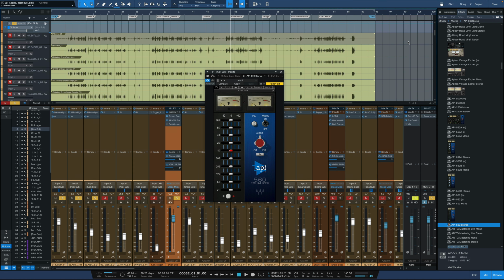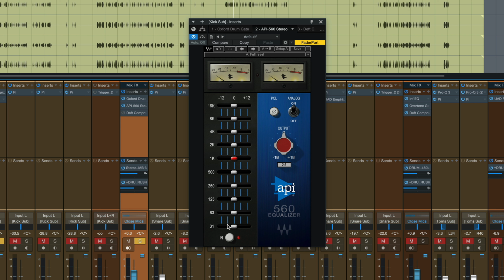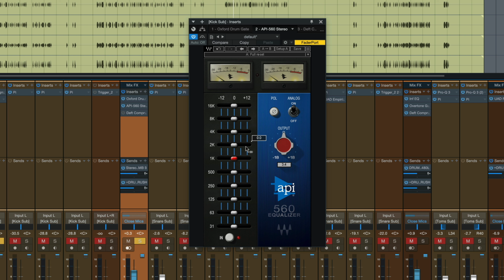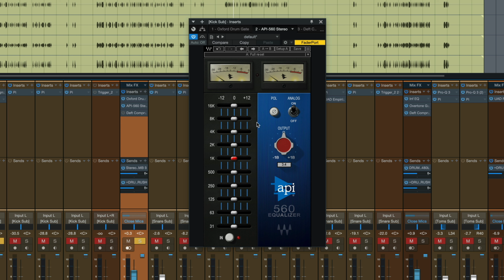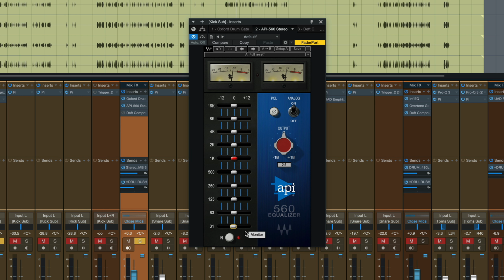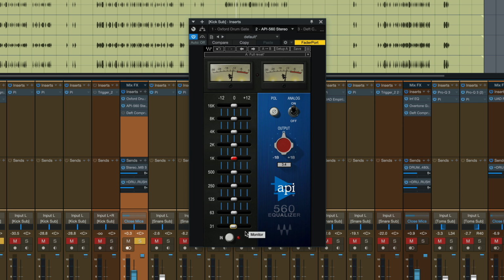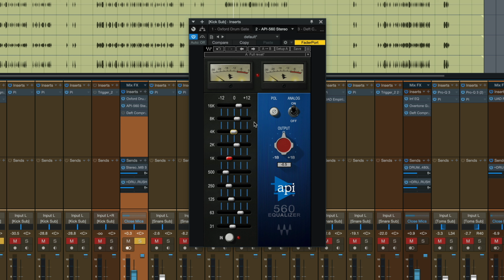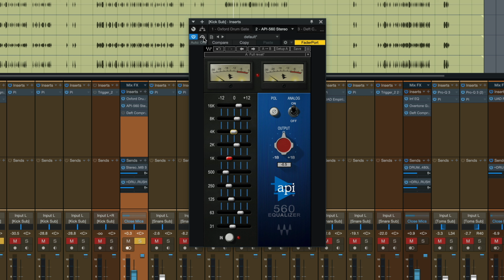The Best Kick Drum EQ | The API 560